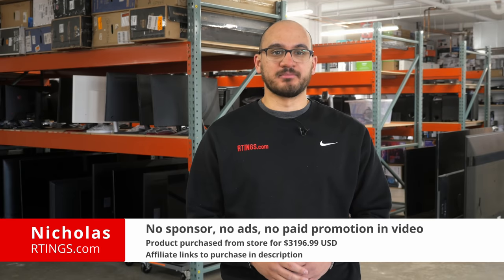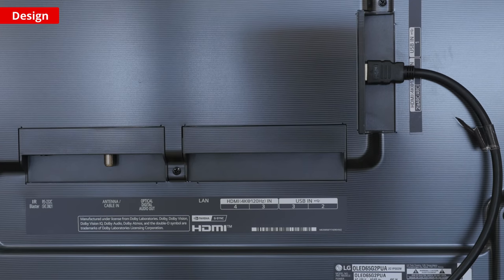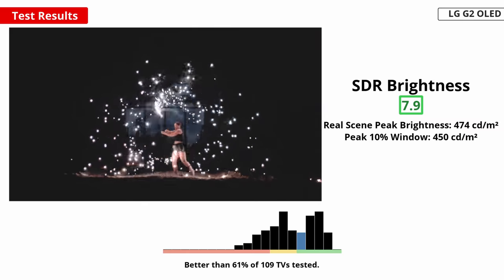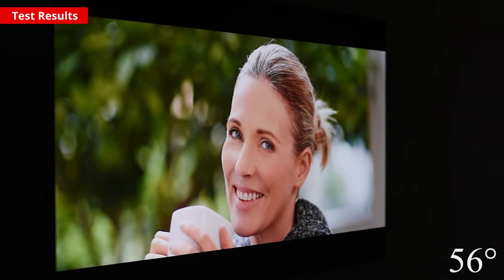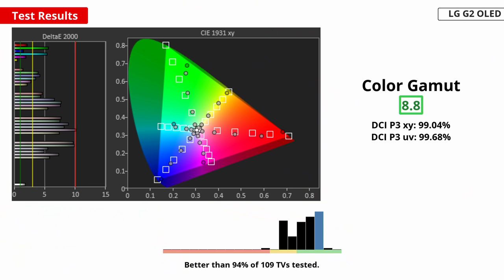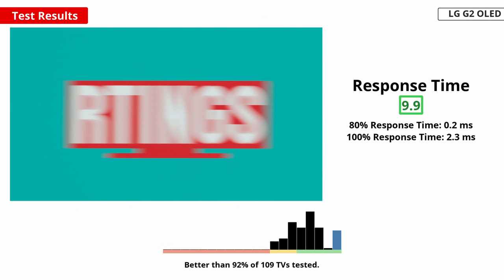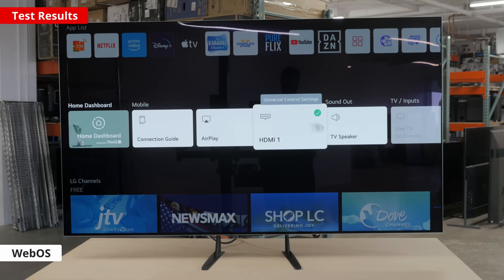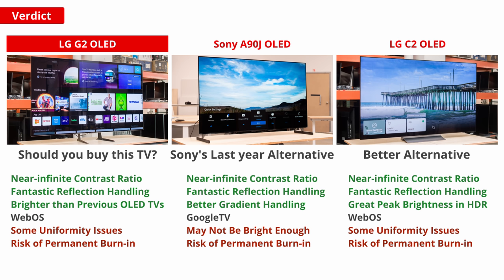LG G2 OLED TV Review - The Brightest OLED TV We've Tested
The LG G2 OLED is a high-end TV, and it's the successor to the LG G1 OLED. This TV has a unique design, and unlike most TVs, it doesn't even come with a stand, as it's designed to be mounted flush to your wall with the included slim wall mount. Like other LG TVs, it uses the webOS smart interface. The 'G' lineup isn't as popular as the rest of LG's lineup, as the unique design isn't cheap, but it's LG's highest-end 4k model in 2022, sitting above the more popular LG C2 OLED and below the 8k LG Z2 OLED.

Should also be valid for the 55 inch (OLED55G2PUA), 77 inch (OLED77G2PUA), 83 inch (OLED83G2PUA), 97 inch (OLED97G2PUA)

00:00 Intro
00:31 Design
01:55 Test Results
08:16 Verdict

We make money directly from you via insider access on our website (which gives you access to extra features and when you buy a product after clicking a link to a retailer.